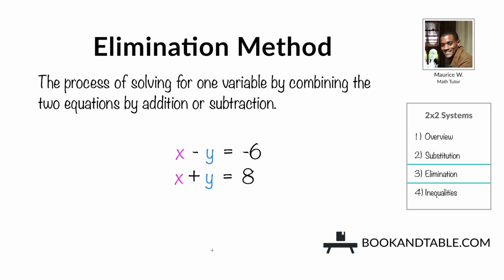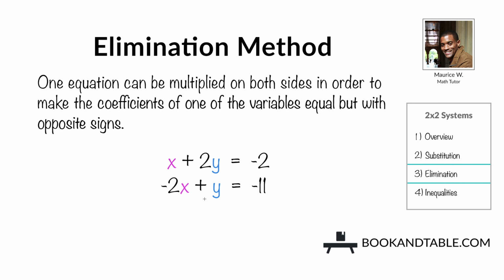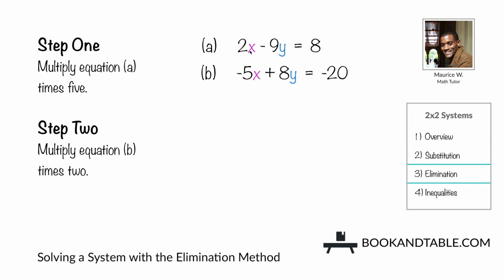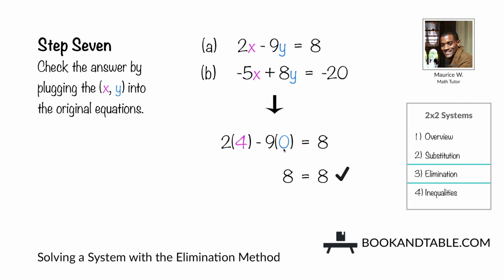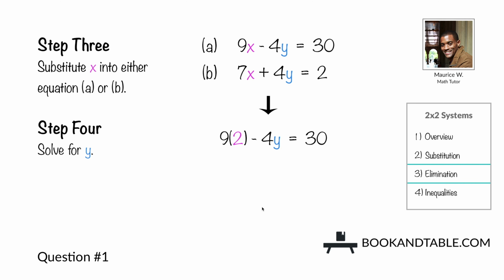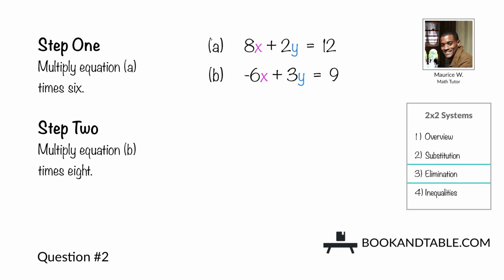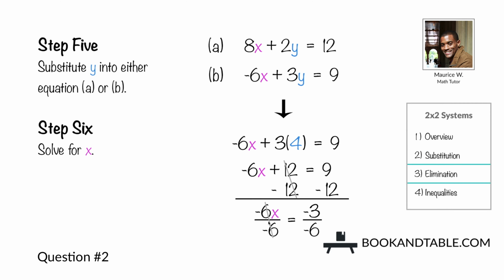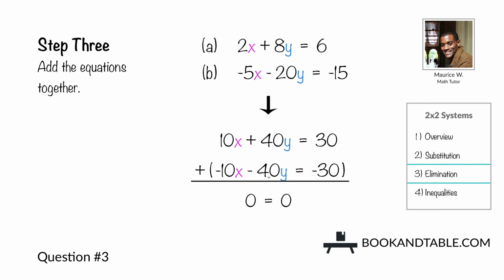2x2 Systems | Elimination Method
Book&Table Inc. 🇺🇸

Timestamps

0:00  |  Start

0:09  |  2x2 Elimination Method

00:09:52  |  Practice Questions